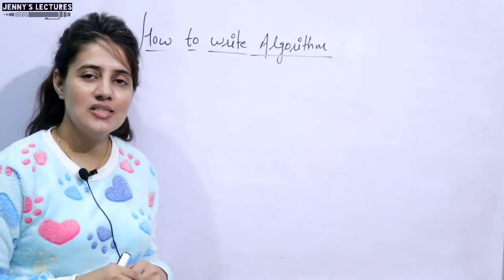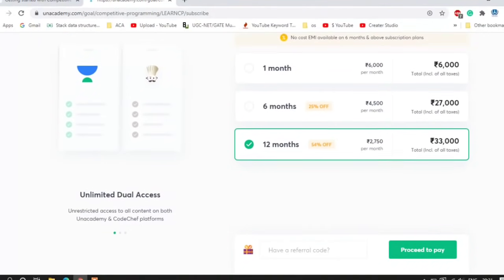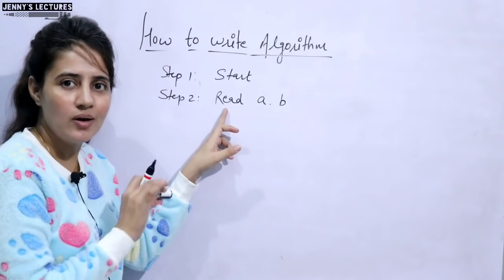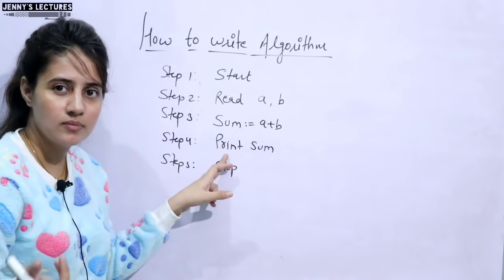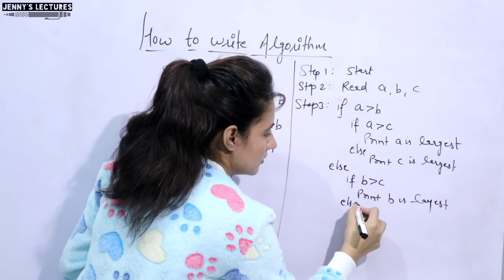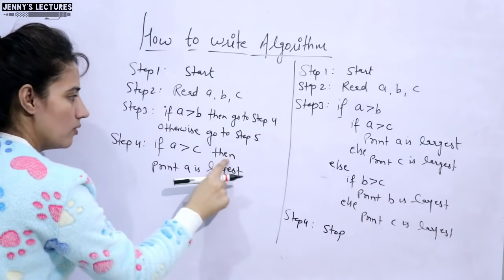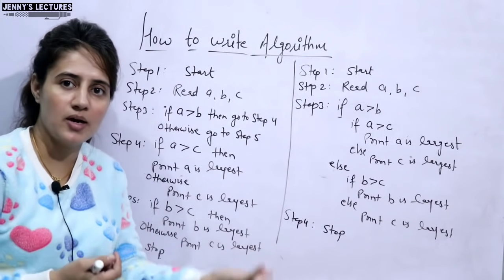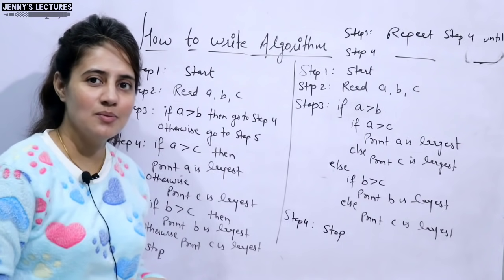Lec 5: How to write an Algorithm | DAA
Wanna prepare for Placements & Internships? Join me
🔥 Placement Oriented Mastering DSA with Java course (New Batch):